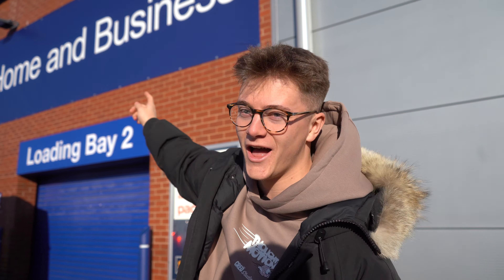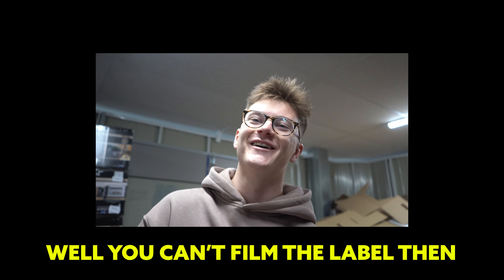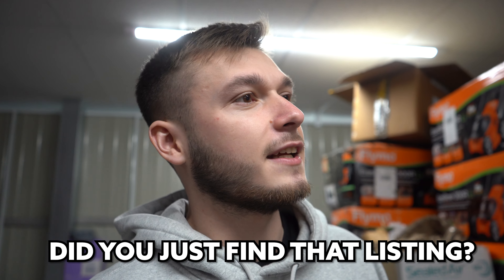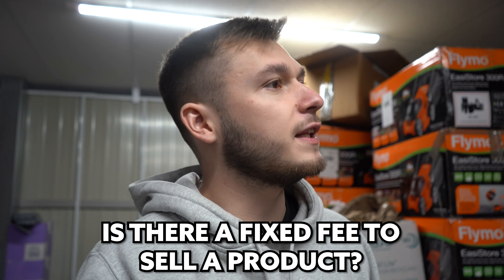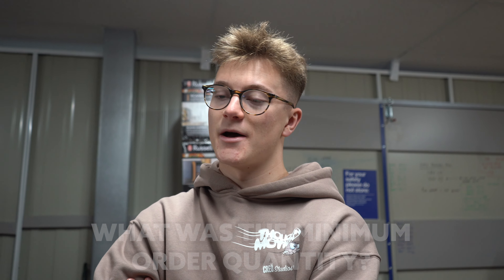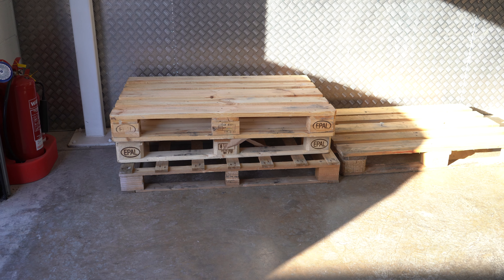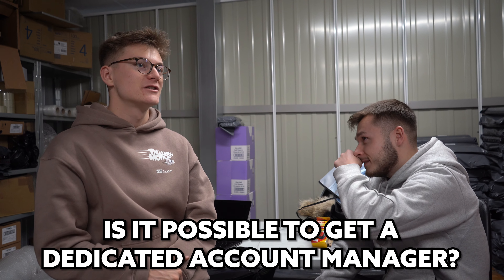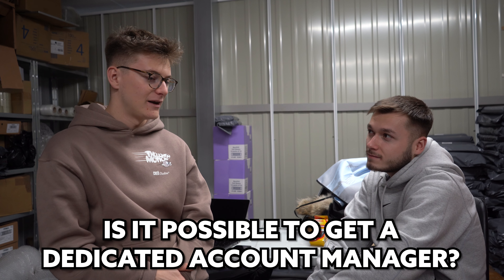Look Inside My Amazon FBA Unit! *Items Revealed*